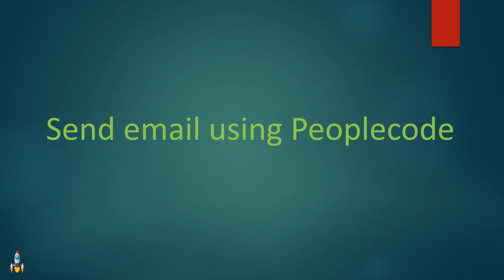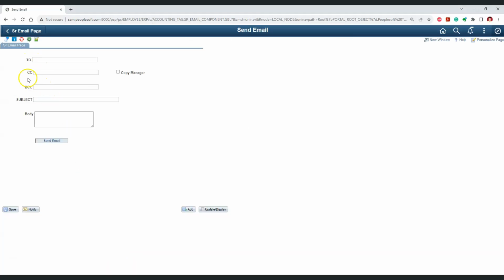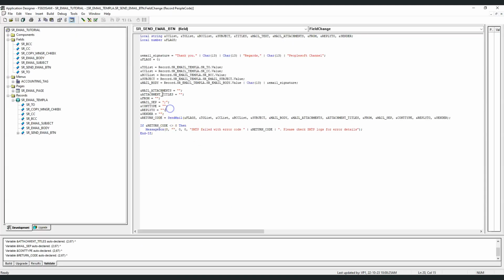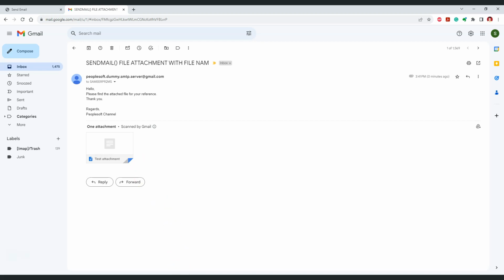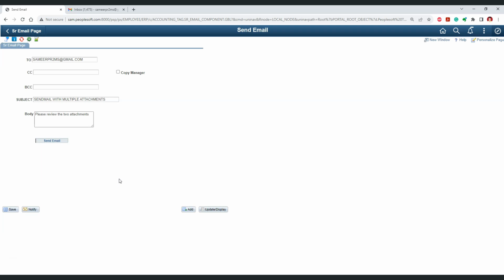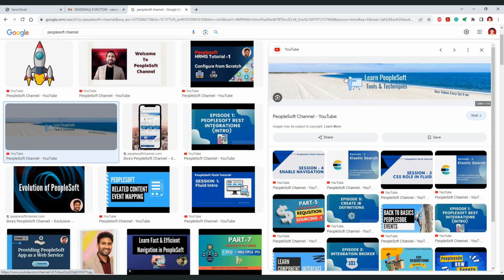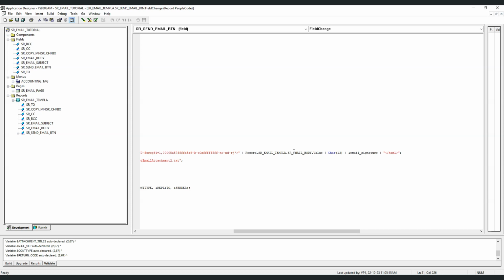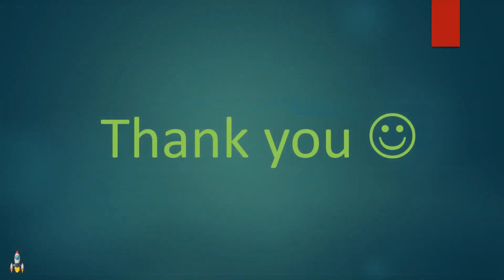Send Email using PeopleCode with Multiple Attachments/Images/Tables- Part 1 - Sameer Pravin Ranalkar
In this tutorial series, we will explore different ways to send emails in the PeopleSoft Application using PeopleCode.

Step-by-step approach using SendMail() function to send emails which includes single/multiple attachments, banner images, HTML tables, and font customizations.